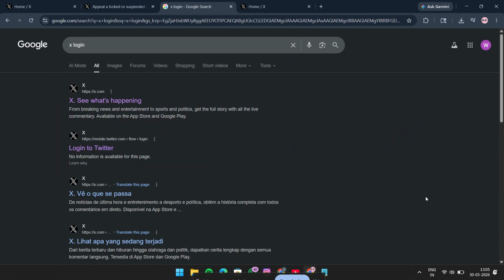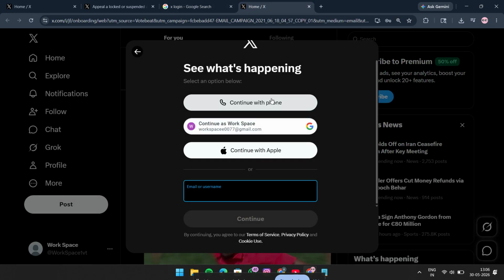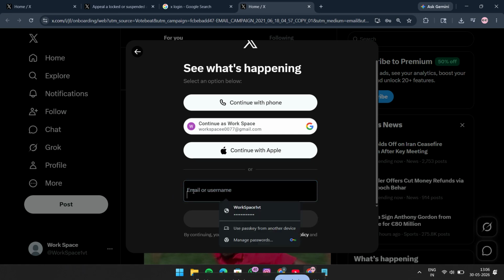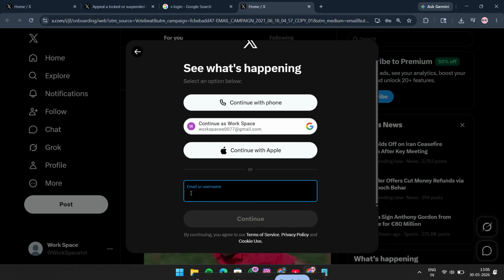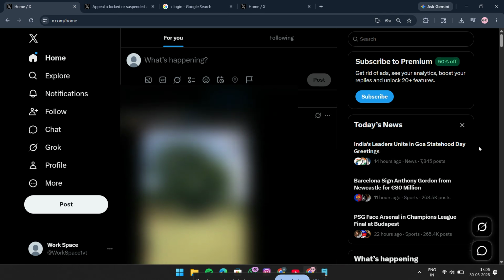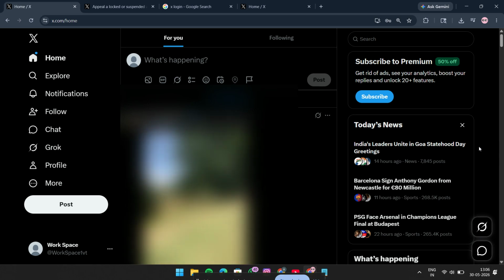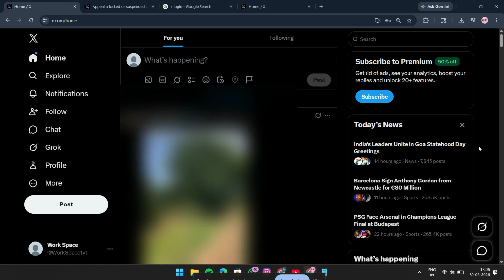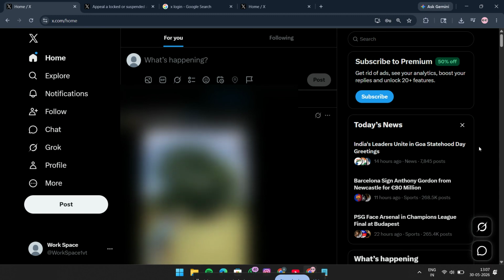How To Recover X.Com / Twitter Account Without Username (Easy Guide)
Learn how to recover your X.com or Twitter account without needing your username.

🕚Timestamps:
00:00 Intro
00:17 Open the X.com login page
00:28 Enter your primary email address or linked mobile number
00:50 Type your password and click Log In
01:14 What to do if login fails
01:38 Wrap-up and next steps

✍️What You’ll Learn In This Video:
• How To Log In To X.com Without A Username
• How To Sign In With A Linked Mobile Number
• How To Enter Your Password Correctly
• How To Troubleshoot X.com Login Issues
• How To Recover Access To A Forgotten Twitter Account

💡Pro Tips:
• Use the exact email or mobile number originally linked to your account.
• Check caps lock and special characters before entering your password.
• Save your username and recovery details somewhere secure after logging in.
• Update your account recovery methods once you regain access.

🌐 Access X Here:
  x.com